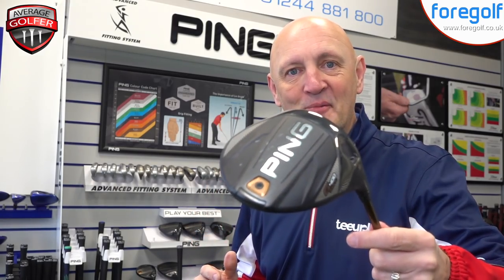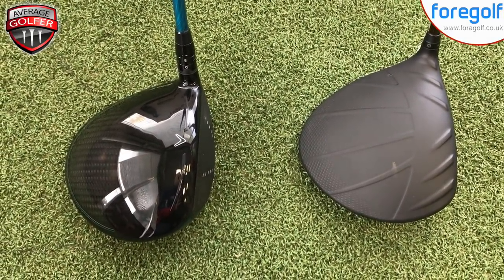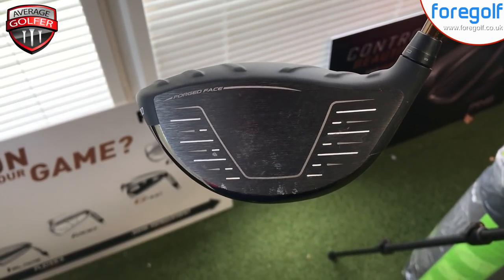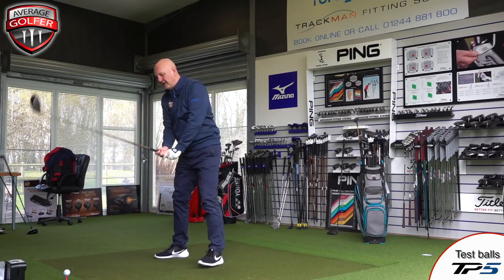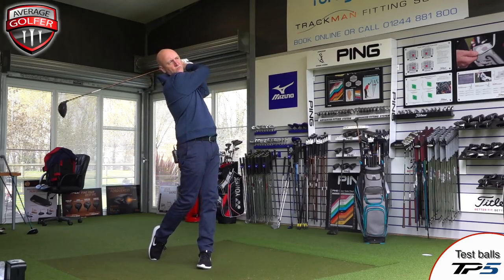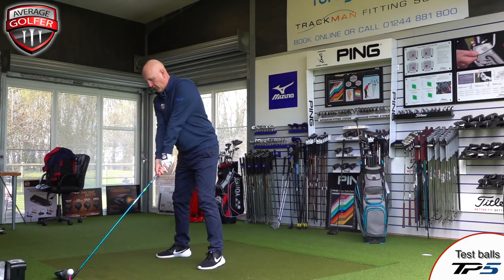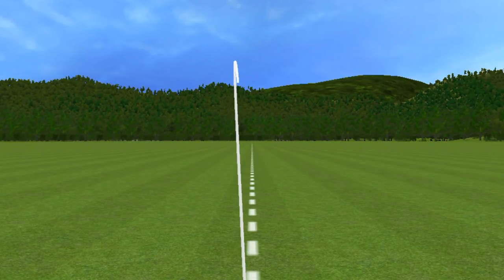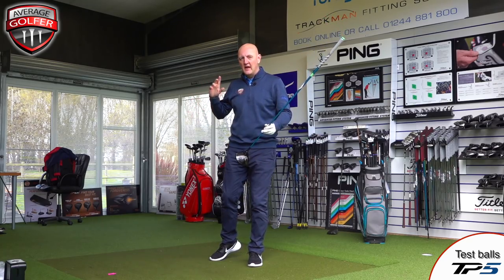CALLAWAY ROGUE V PING G400MAX - MOST FORGIVING DRIVER?